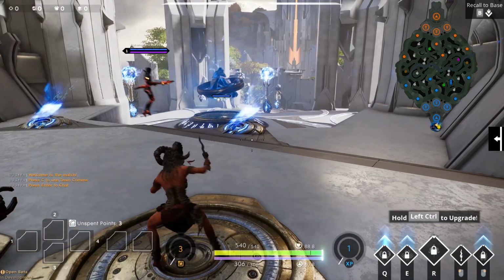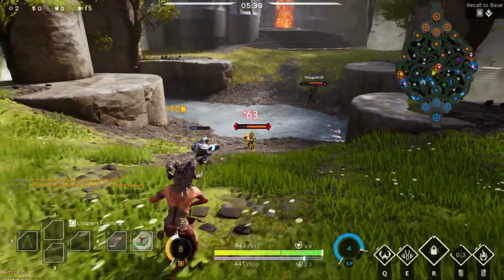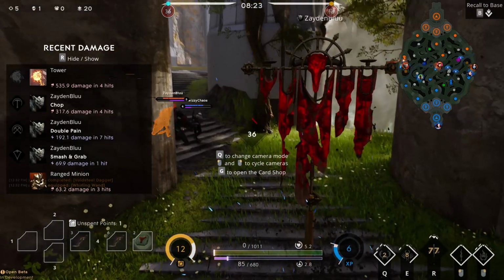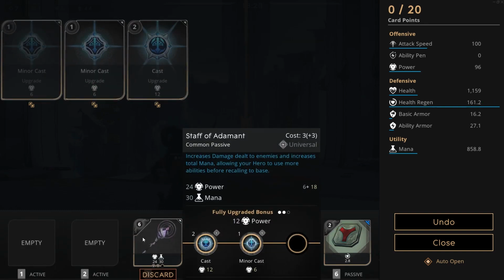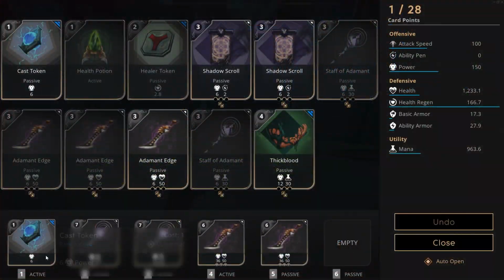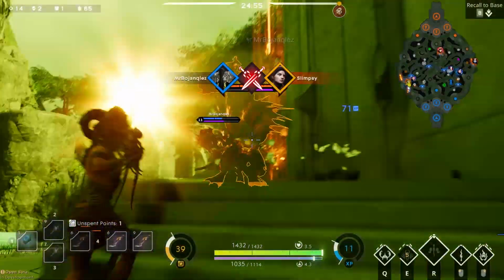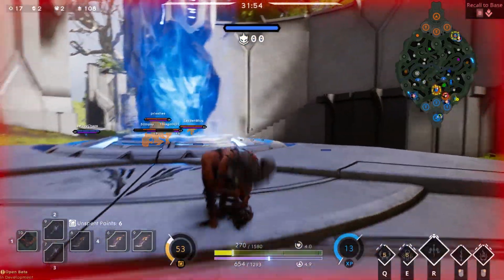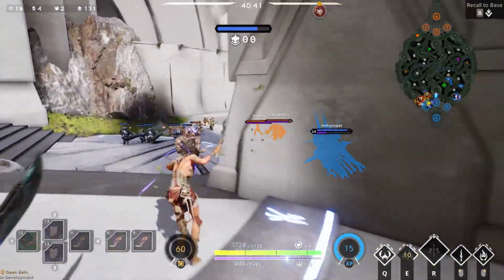Paragon : Morigesh Build and Guide | Infestation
Its time to Feast on some flesh as the new Hero in Paragon Morigesh! shes a pure savage and this build will make her even more of an issue for the enemy ! LETS GO

Full Build :
Health pot, Healer token , Cast tokens or strike

Early game:
Adamant Edge- minor cast or strike x3
Staff of Adamant- minor cast or strike, x2 , Strike or cast x1
Adamant Edge-Strike or cast x3
Staff of Adamant-trike or cast x3

Mid game
Thick Blood -major cast or strike x3

End Game Replace Staff of Adamants with:
Shadow Scroll - Major cast x2, Sinister Shock

Adamant edge, minor cast or strike, 2,2,2